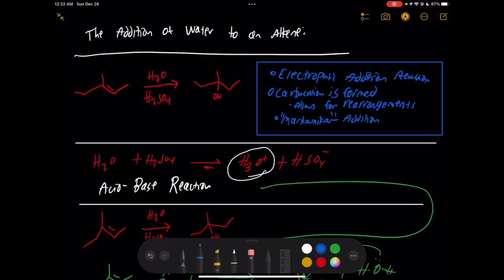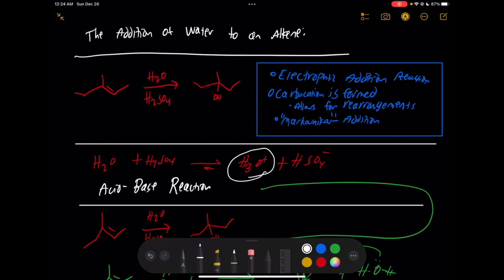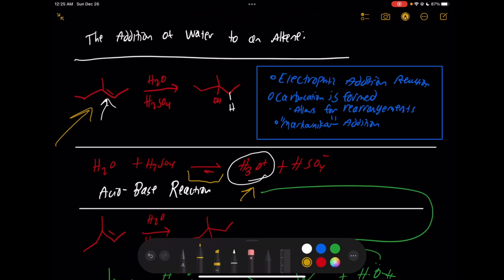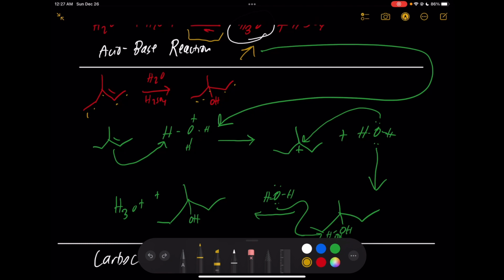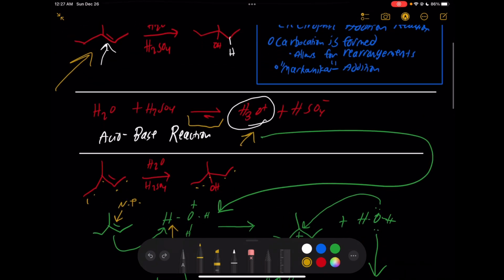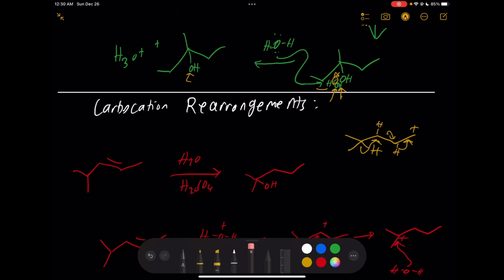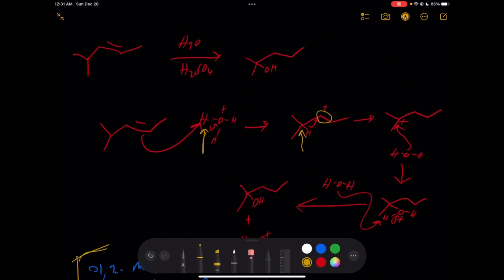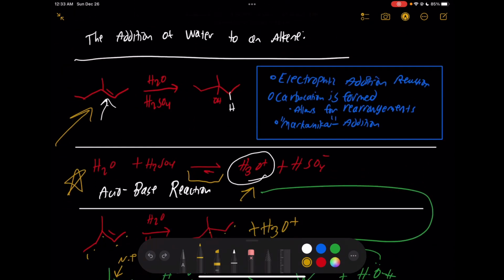Addition of Water to an Alkene Mechanism Explained - Organic Chemistry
This video quickly explains the mechanism for the addition of water to an alkene, and helps to give a basic explanation for why the mechanism works the way it does. The electrophile and nucleophile are explained and identified at each step, and other essential factors that are important in other mechanisms are explained as well.